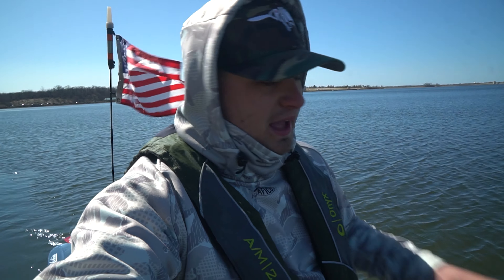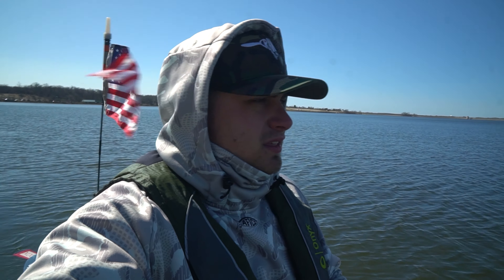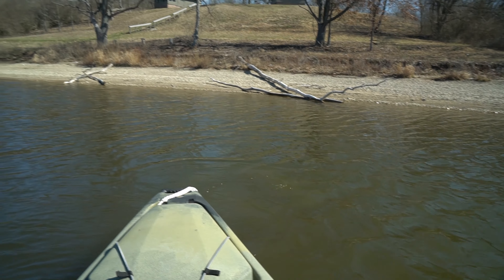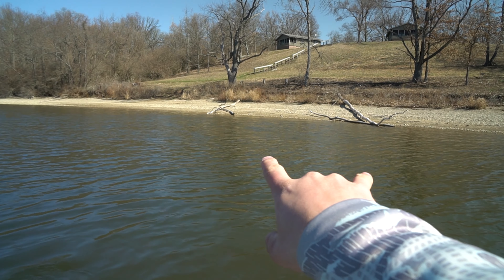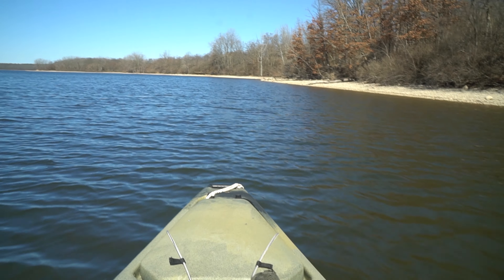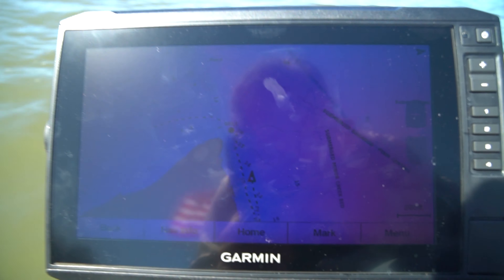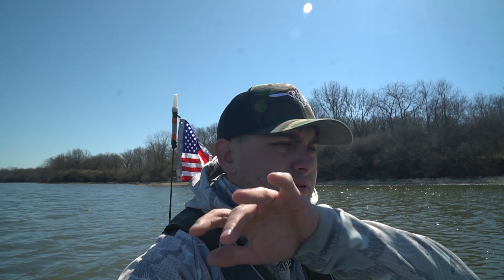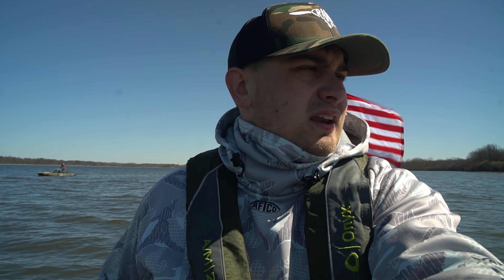How to find NEW fishing spots || Tips & Tricks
In todays video, I went out to a local lake to graph around the lake. While doing this, I explain how I am looking for new structure or locations to find spots to catch fish in!

Camera Gear I Use:
Sony a6000
DJI Mavic Mini
GoPro Hero 3 Black
GoPro Hero 7 White
Joby GorillaPod